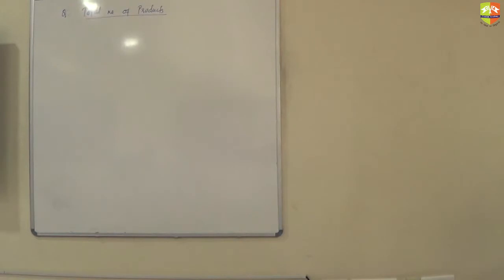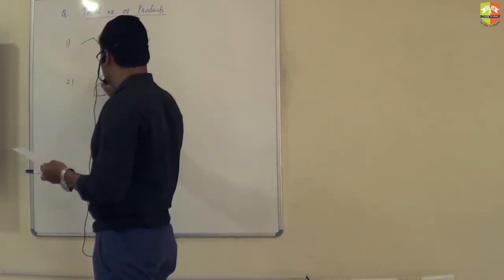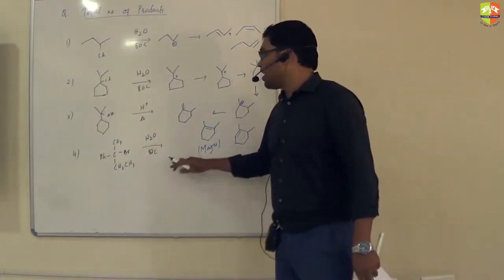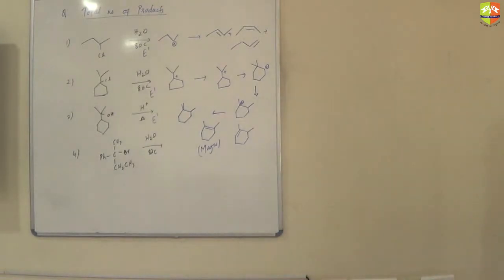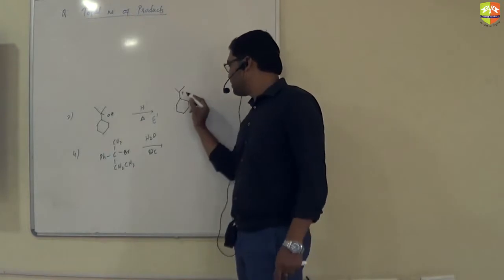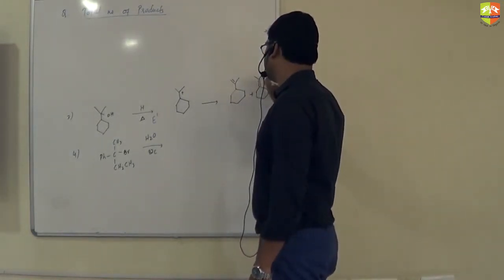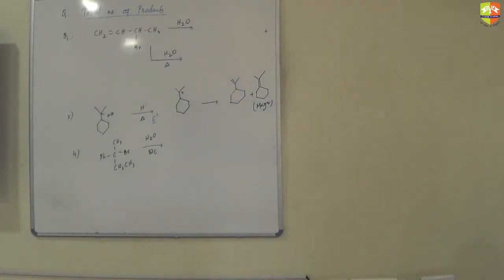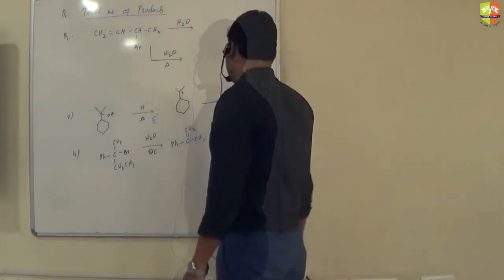Reaction Mechanism Session 5 Part 10